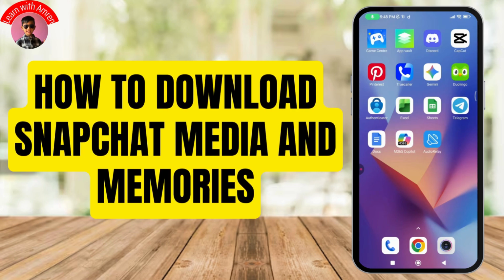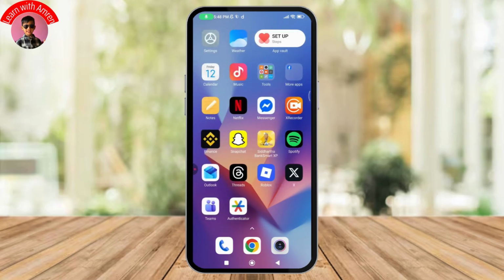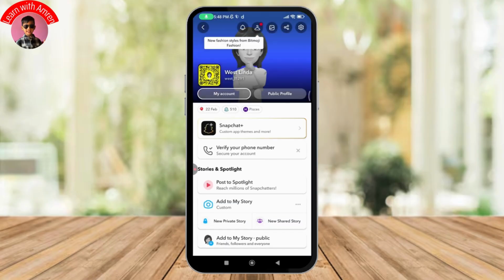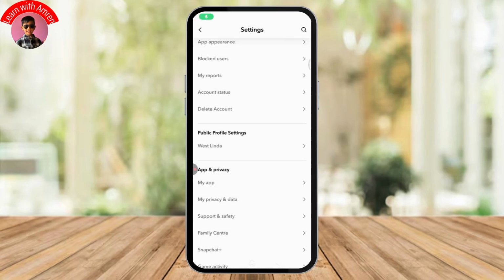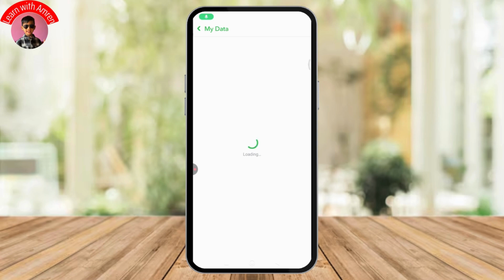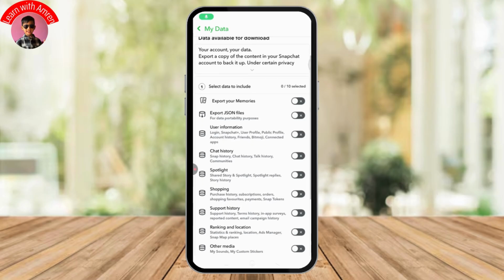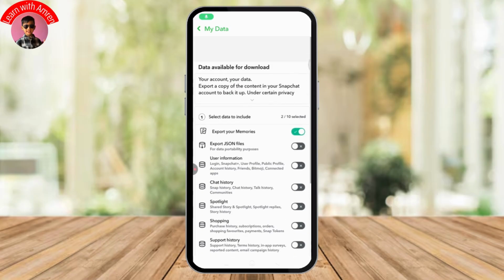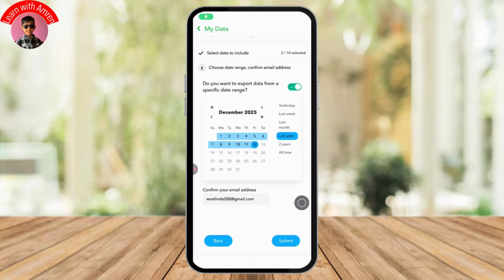How to Download Snapchat Media and Memories | Save Your Snaps & Videos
How to Download Snapchat Media and Memories

In this video, you’ll learn step by step how to download your Snapchat media and memories directly from your account using the official My Data tool. I’ll show you how to open Snapchat, go to your profile and settings, and find the My Data section under privacy. You’ll see which types of data can be exported and how to select only Memories and other media if that’s all you need. Then we’ll choose a date range, confirm the email where Snapchat will send the download link, and submit the request properly. Once your file is ready, you can download it and access all your photos and videos outside of the app for backup, editing, or sharing. Follow along to safely save your Snapchat memories in one place.

00:00 Introduction
00:10 how to download snapchat media and memories

snapchat memories, how to download snapchat memories, how to download all snapchat memories, download snapchat memories, how to download snapchat media, download snapchat media and memories